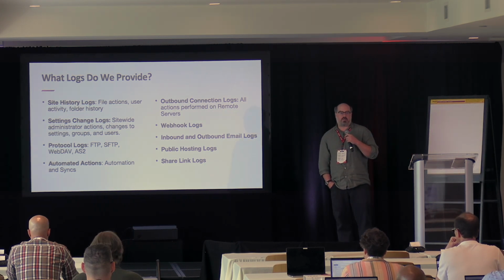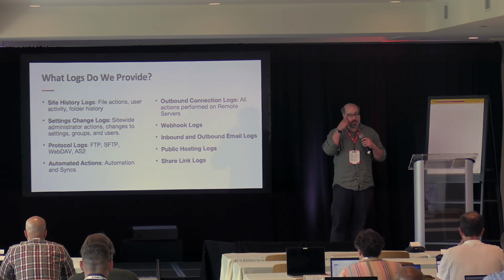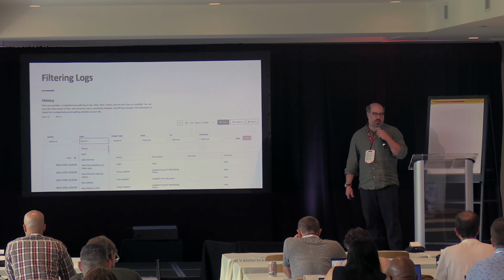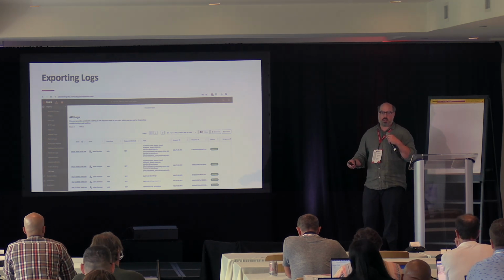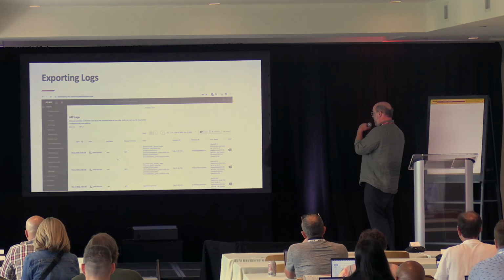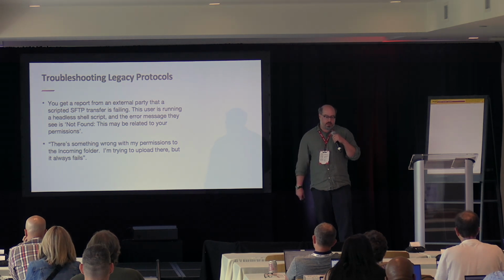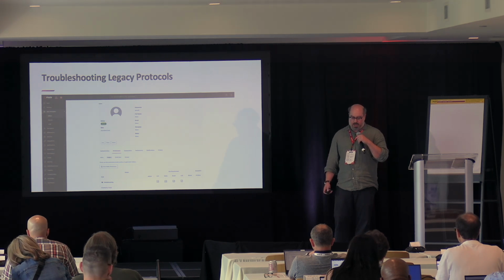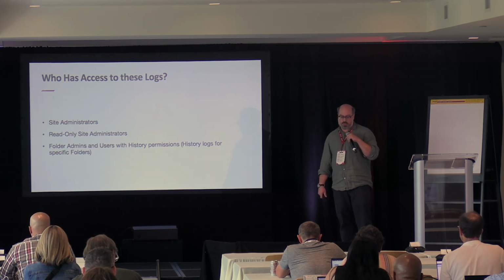Growth Summit: Complete Visibility - Logging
Visibility is non-negotiable when it comes to securing and managing your data. In this video, explore how Files.com logging gives you complete insight into every action—so you can track activity, enforce accountability, and meet compliance requirements with confidence.

From user access to file transfers, it’s all logged—and all available at your fingertips.

Transparent. Auditable. Built for control.

✅ Track every file access, upload, download, and change
✅ Monitor user and system activity in real time
✅ Export detailed logs for audits, compliance, or investigation
✅ Integrate with SIEM tools or external systems via API

Know exactly what’s happening in your environment—at all times.